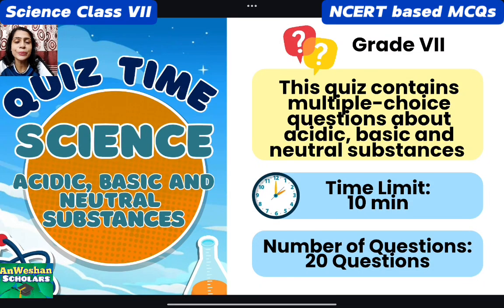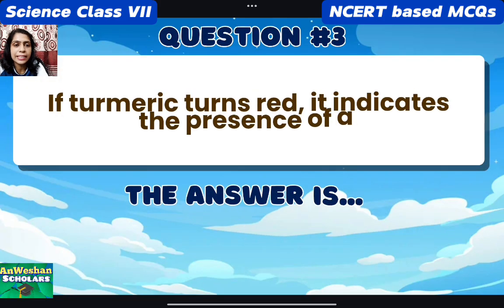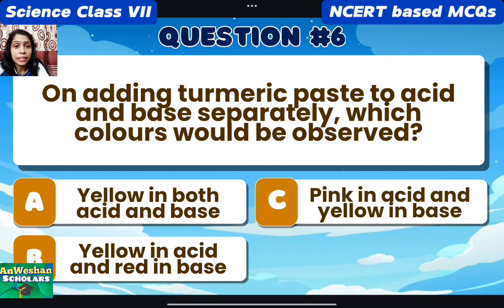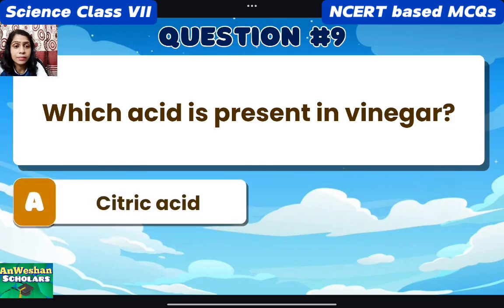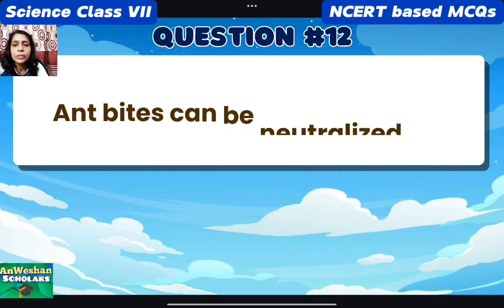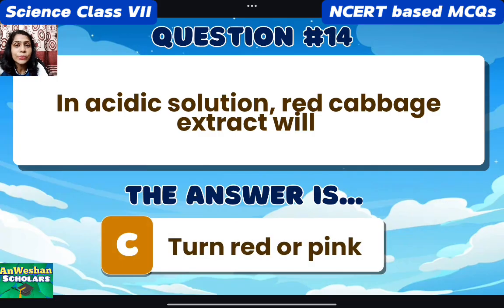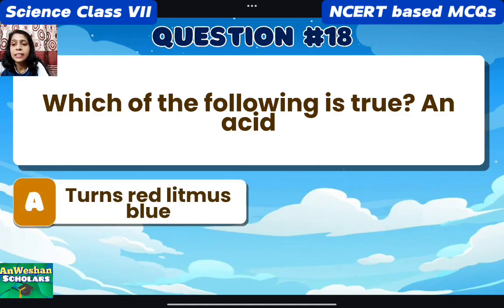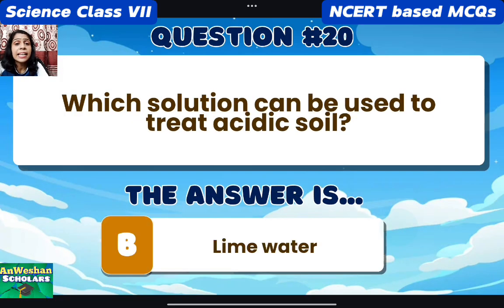Class 7 Science NCERT chapter 2 Exploring substances: acidic, basic, neutral | Top 20 questions MCQ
Important objective questions and answers in the form of MCQs are discussed in this video lecture related to the chapter 2 of science NCERT Curiosity textbook: Exploring substances: acidic, basic and neutral. These questions are specially made keeping in mind the syllabus of CBSE, olympiads and other competitive exams. It is an excellent way of revising concepts in minimum time.